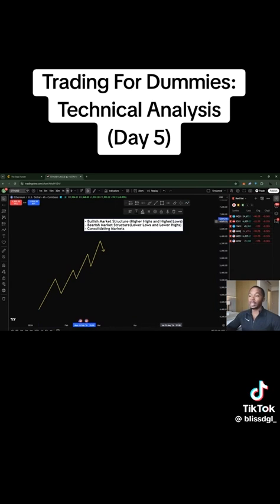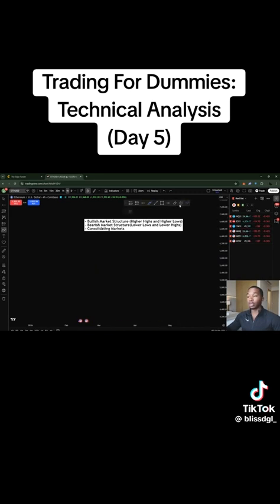1 July 2026